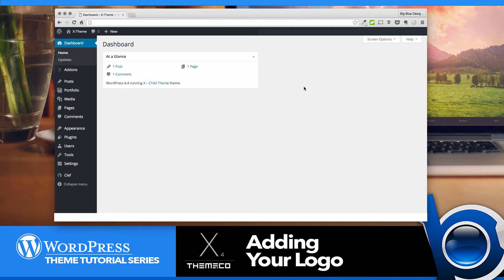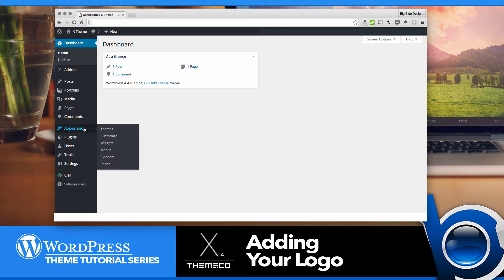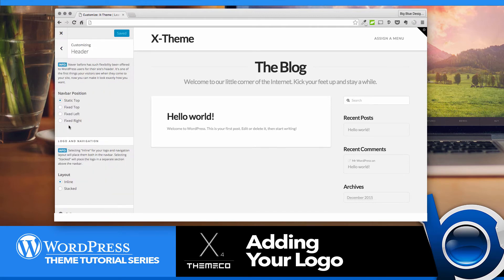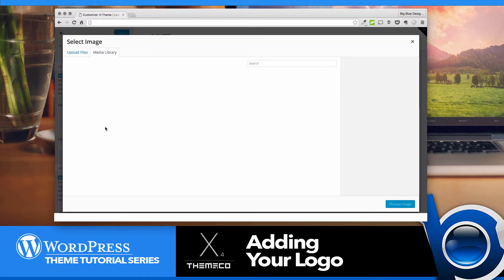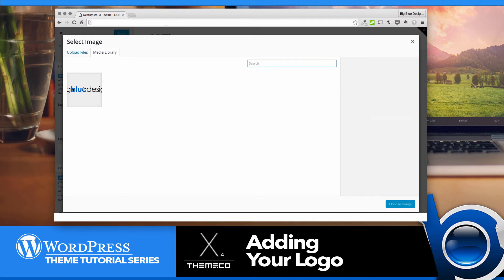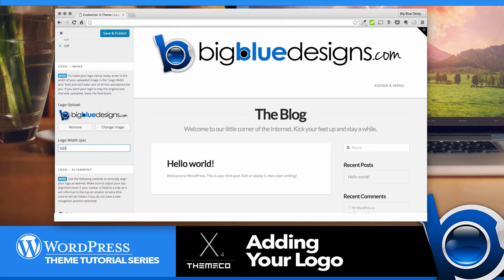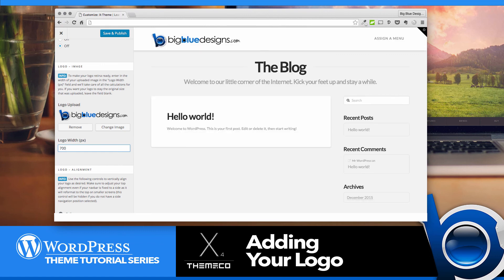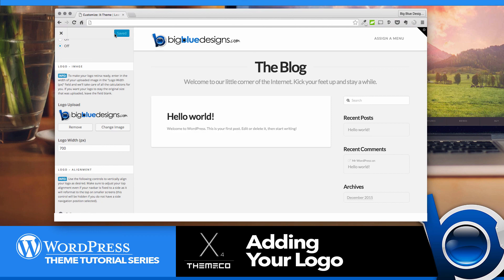X Theme: Adding Your Logo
"X Theme: Adding Your Logo" is part of my "Wordpress Theme Tutorial Series" about the "X-Theme" by ThemeCo.

I HIGHLY recommend X for just about any project because it is both powerful and flexible and the Cornerstone page editor makes building a site fast and easy.

If you haven't gotten a copy of X for yourself yet, you can check it out at Themeforest.net

If you already own a copy of the theme, I highly recommend that you check out all of the resources available in the Members section

You should also join the user-run community on Facebook because there's a few thousand great users there who love to help each other with challenges they may have.